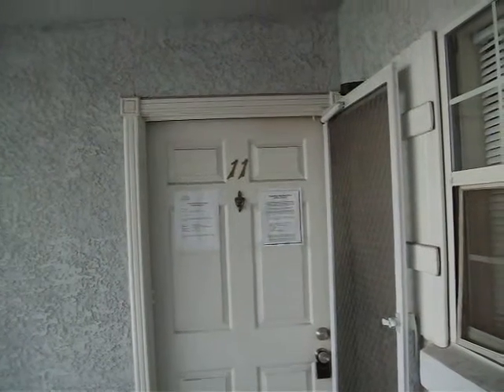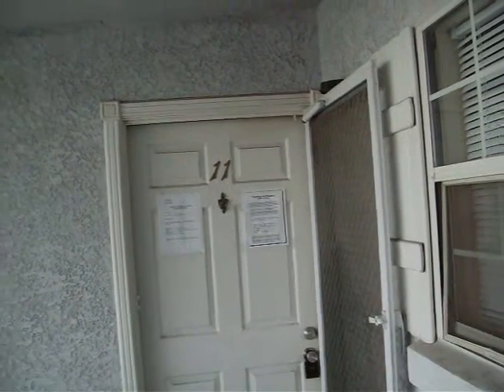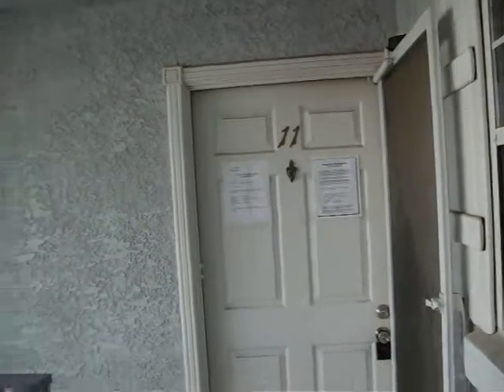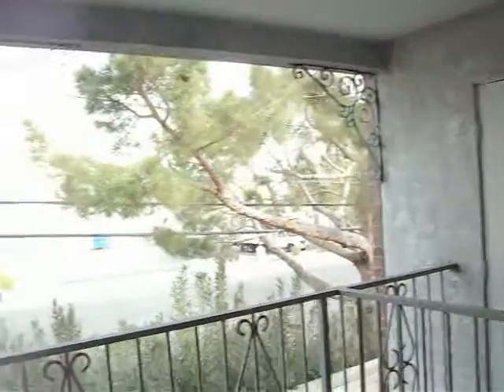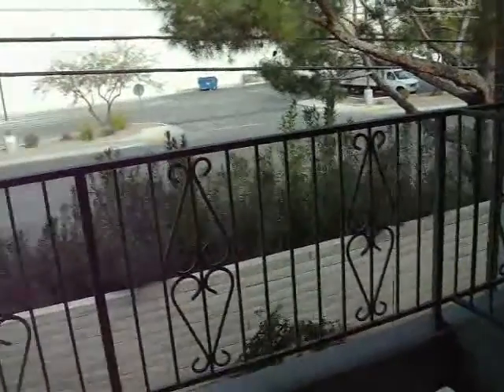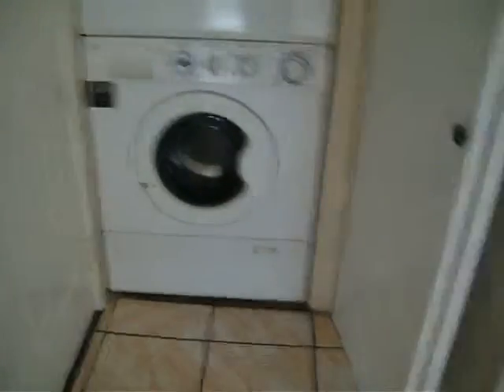3823 Maryland Pkwy C11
No Backgrounds or Credit Checks. We currently have "Lease with an Option to Buy" properties in the Las Vegas, NV area and beyond. Unlike other programs, we can also assist you in restoring your credit rating for future qualifying.